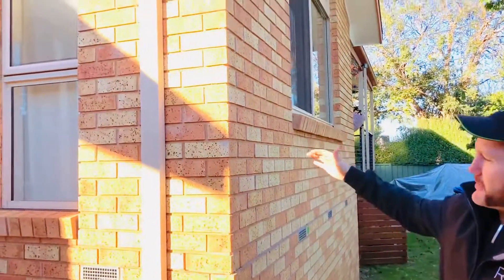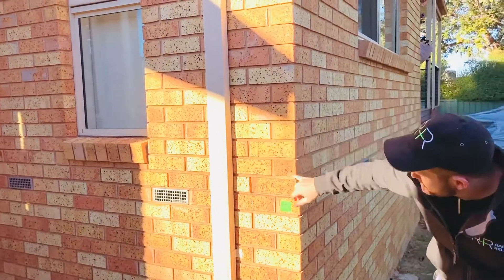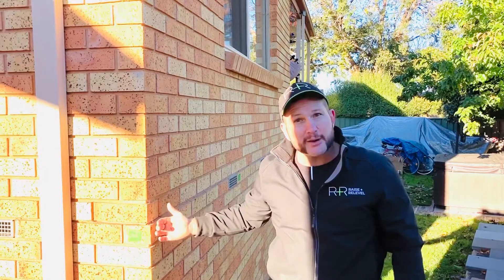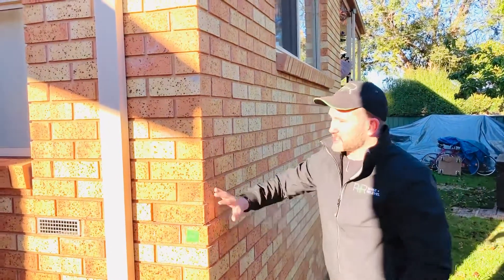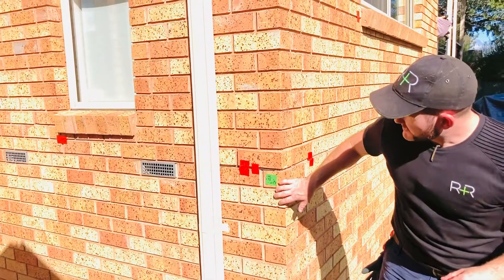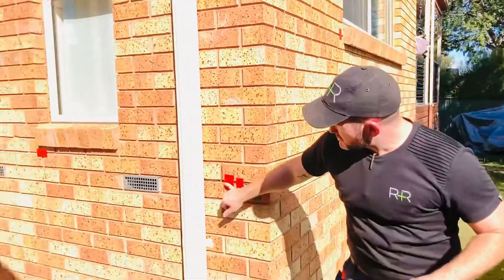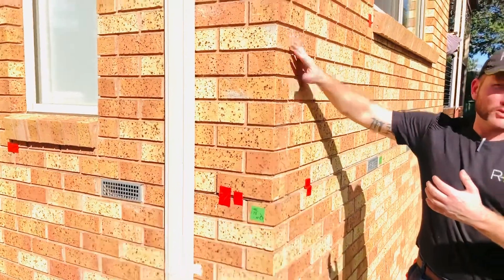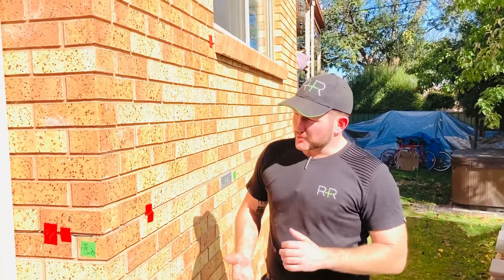House relevelled with resin injection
Subsidence Correction on a House Extension

Location: Western NSW

Symptoms: Long horizontal gap in brickwork and sliding door not closing.
Cause: Reactive, soft clays
Solution: R+R FX material deep injection
Result: 22mm lift To relevel house, gap completely closed and functionality returned to sliding door.

Terrific result!